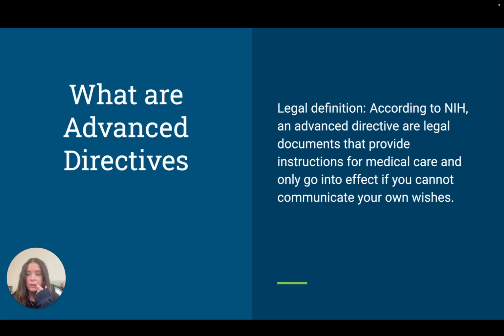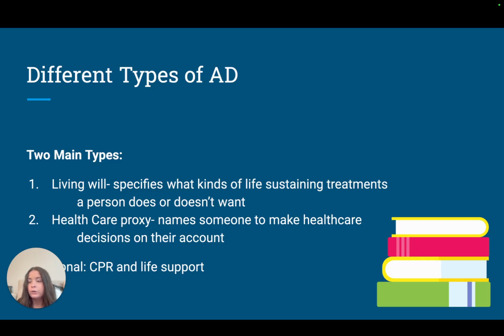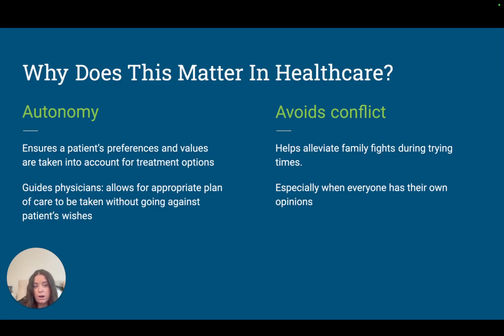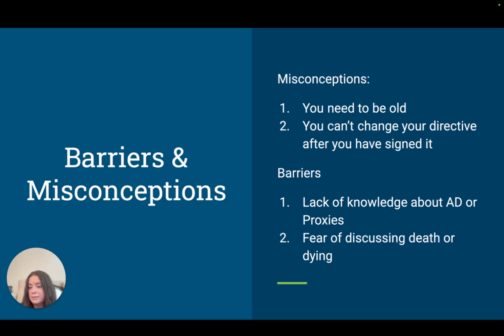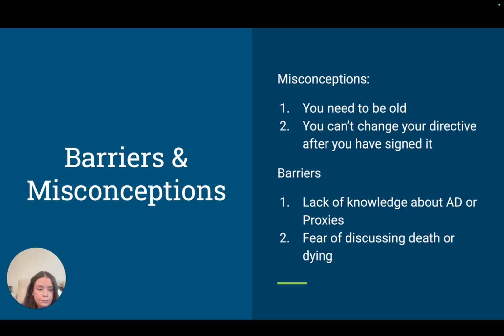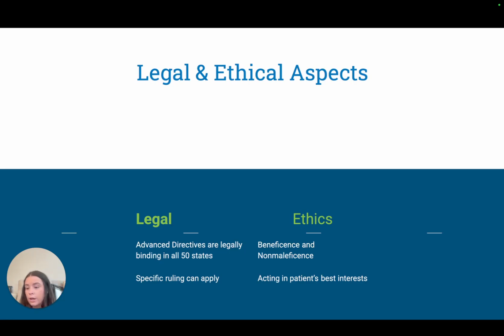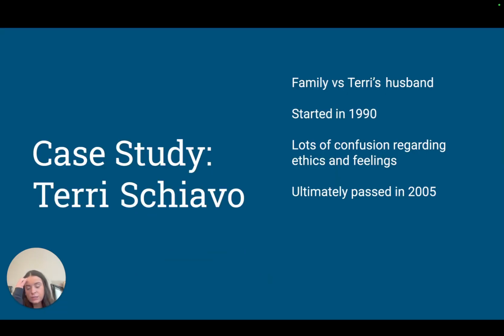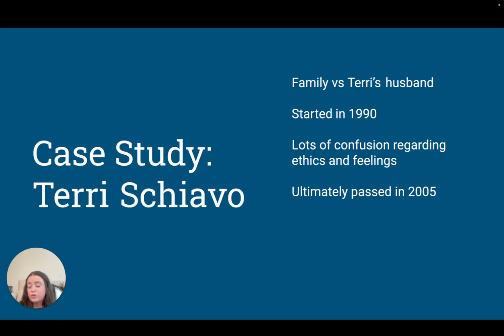Understanding Advanced Directives in Healthcare 🏥